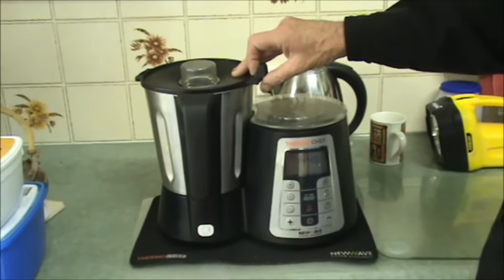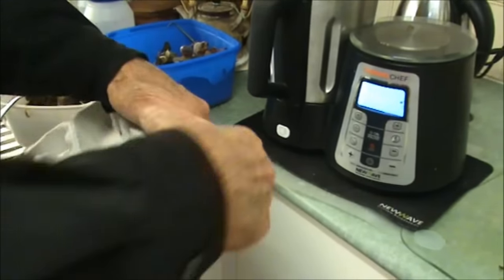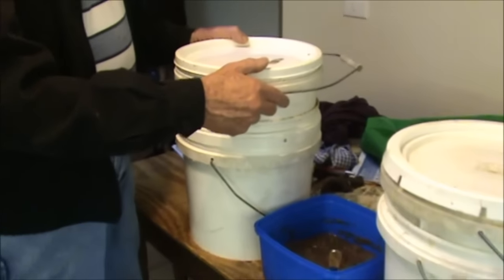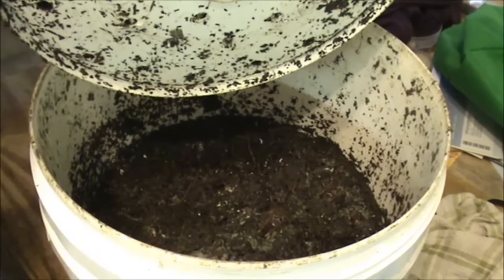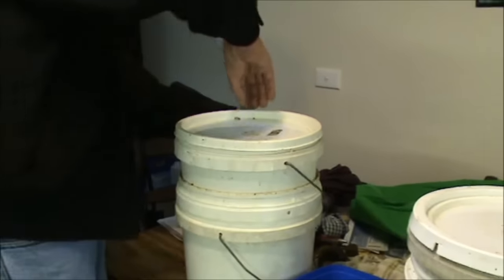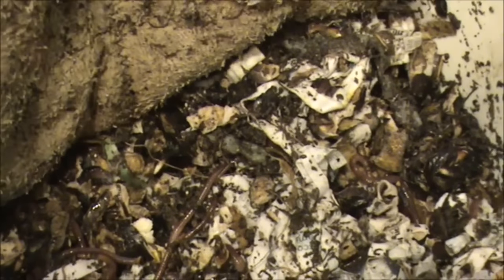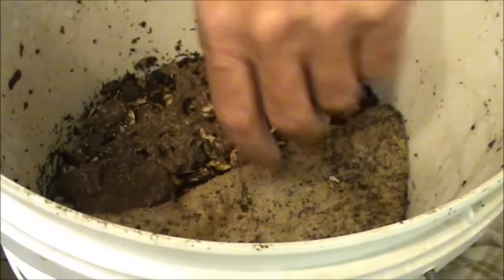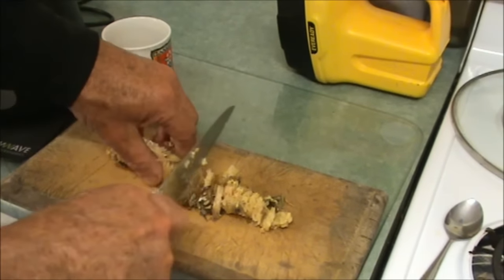Vermiculture: Making a Compost Worm Farm Smoothie.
I'm using a blender to make a nice egg shell, banana skin, vegetable peelings & egg carton smoothie to feed to my compost worms. I think the worms like egg shells much better after they have been blended.